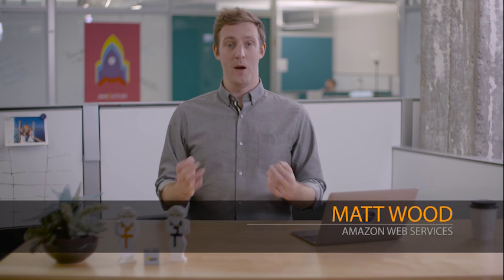Converting Oracle DW and Teradata Schemas to Amazon Redshift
AWS Schema Conversion Tool now supports conversions from Oracle Data Warehouse and Teradata to Amazon Redshift.